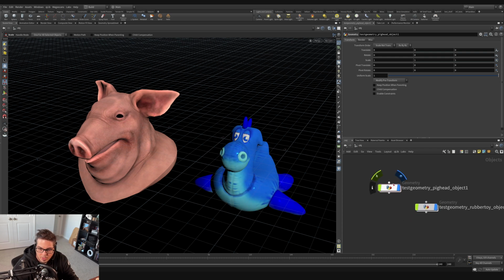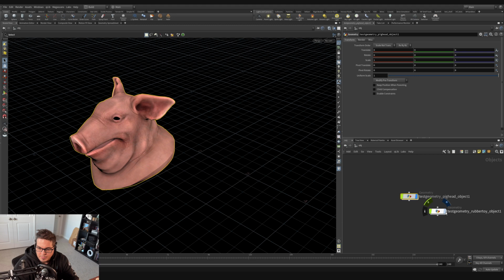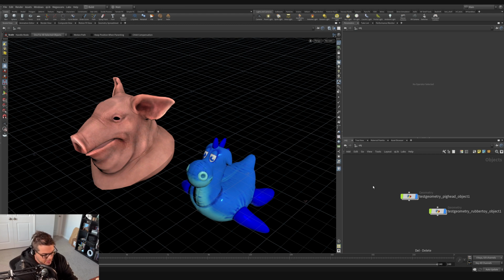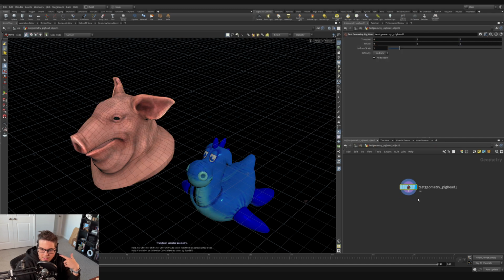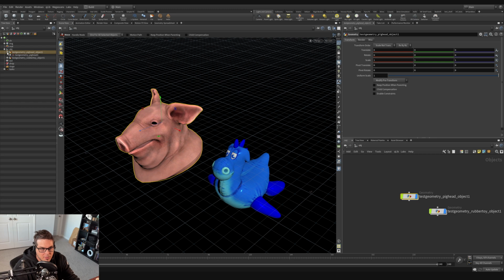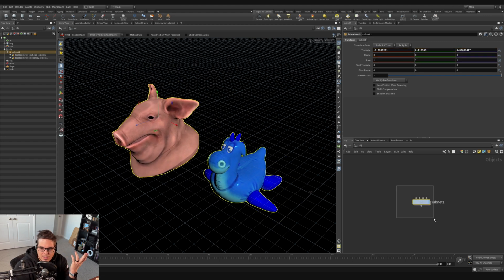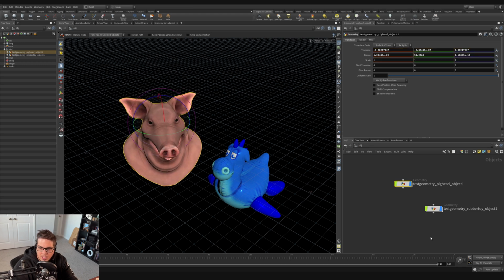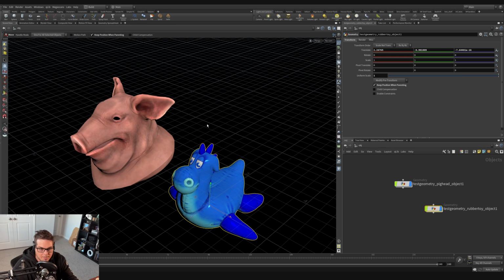1.2 - HOUDINI INTERFACE - Network Editor